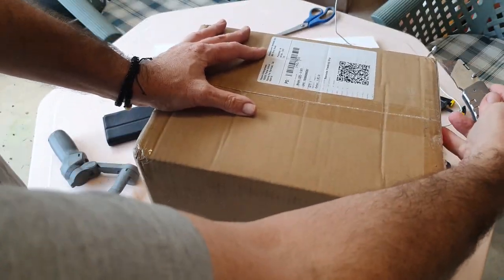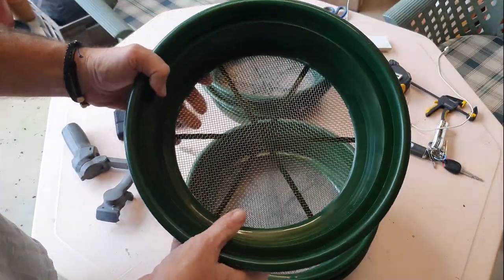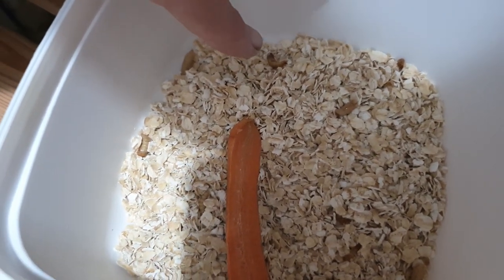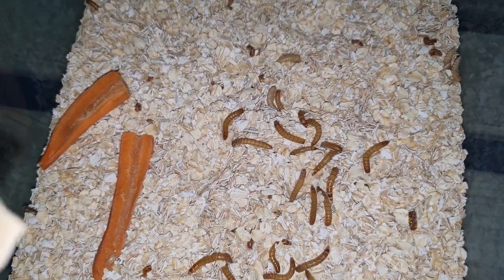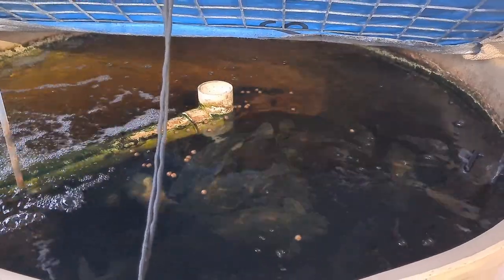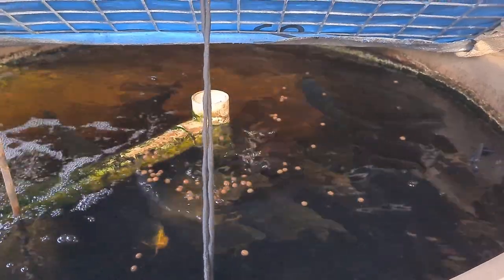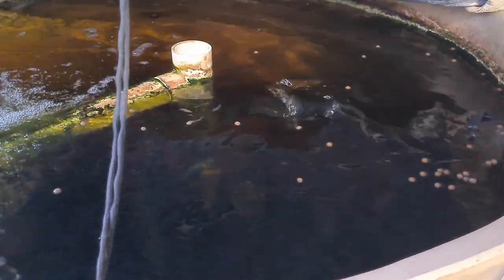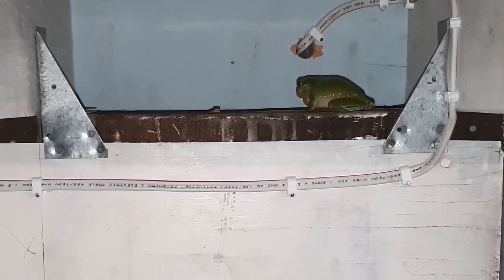Tasty Grubs & Aquaponics - Mid February Vlog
G'Day Folks. Here's a look at some of the "livestock" we're raising for animal feed.  Have also included a look at the fish & some of the pest damage in the aquaponics,  & added a look at our new green mate right at the end.🐸
I also give a quick explanation about a recent poll I posted over on our community wall, and something for those wondering why I'm still posting videos when I'm supposed to be having a break. 😉

Hope you enjoy this update & your gardens are booming.
Cheers all. 🐟 🌱🍅
Rob

Sally Weiner
Woodworking Chicago based Artist
Etsy Store,